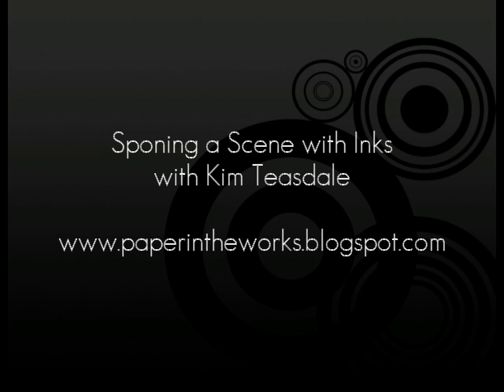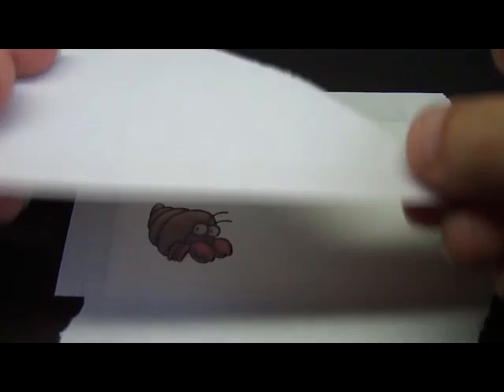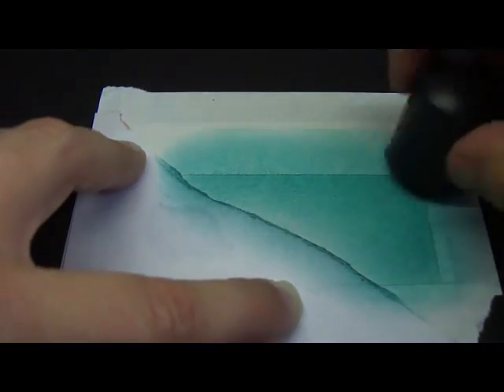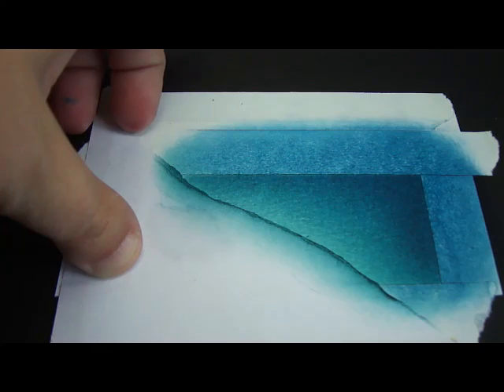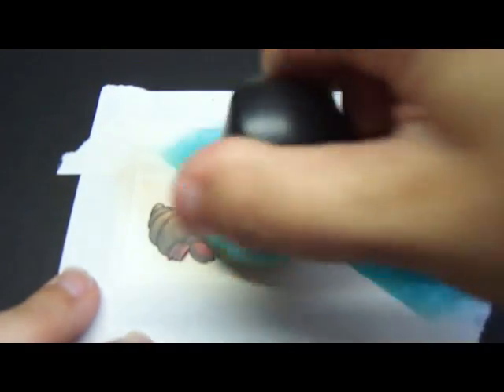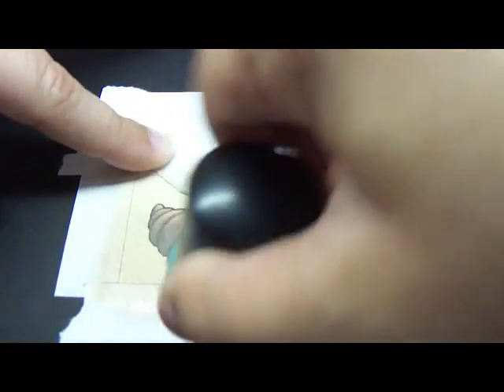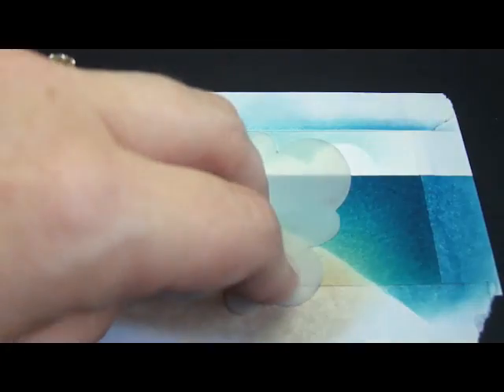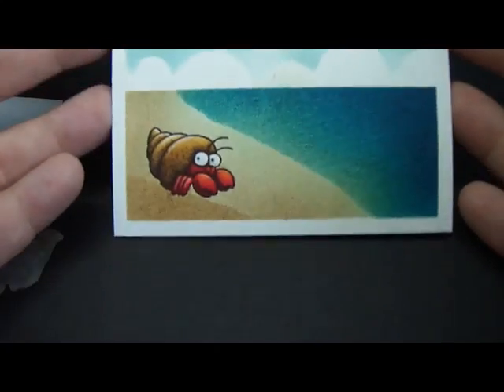Sponging a Scene with Inks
Tutorial on how to create an oceanside landscape with various inks and sponges around a pre-coloured image using the Beach Bums stamp set by There She Goes Clear Stamps LLC.